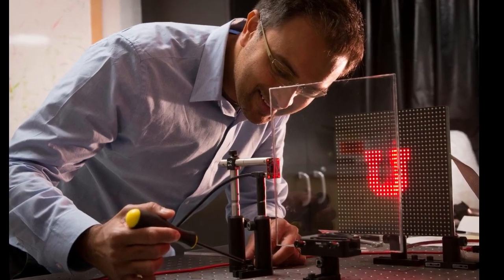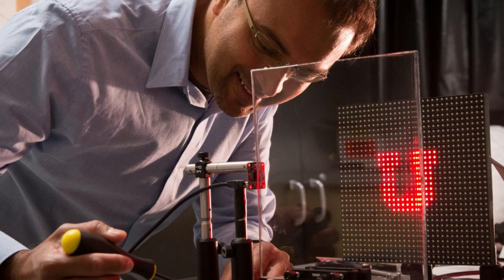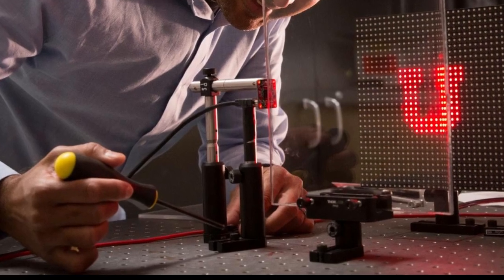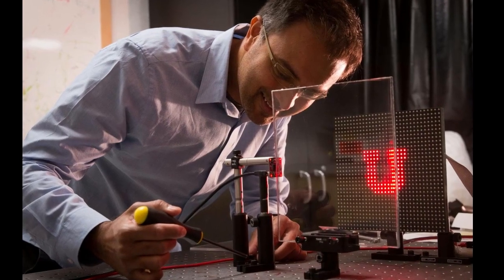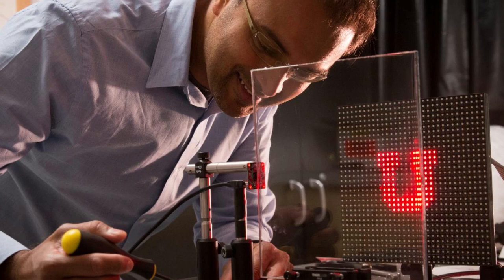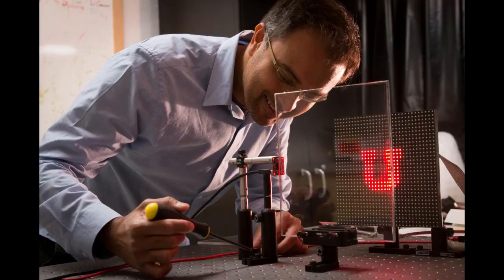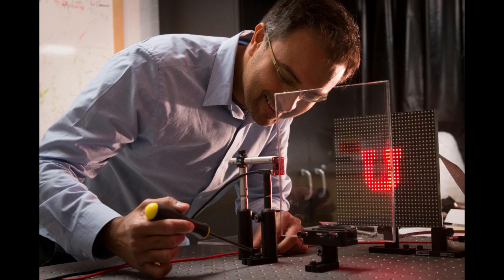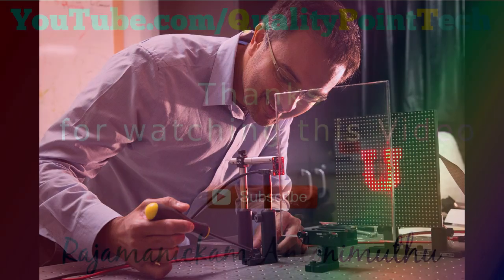Camera with No Lens. Any Window in a Home can become Security Camera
University of Utah engineers develop computerized camera without optics that instead uses an ordinary window as the lens.

 In the future, your car windshield could become a giant camera sensing objects on the road. Or each window in a home could be turned into a security camera.
Image Credit: Dan Hixson/University of Utah College of Engineering